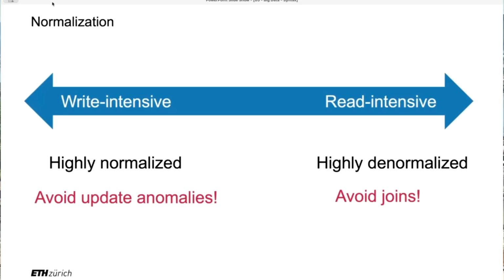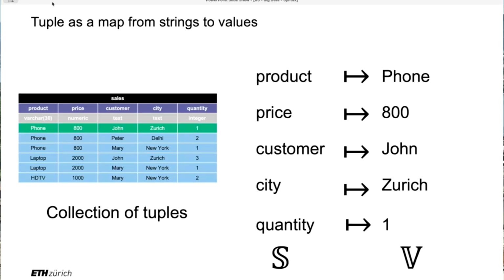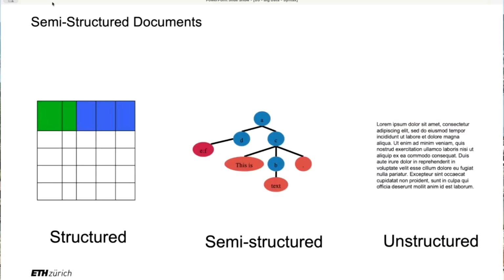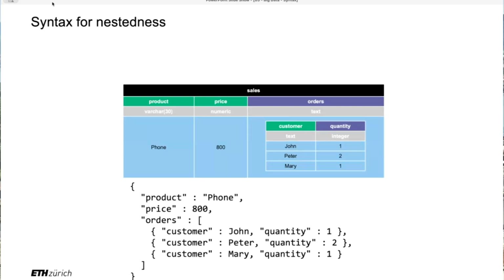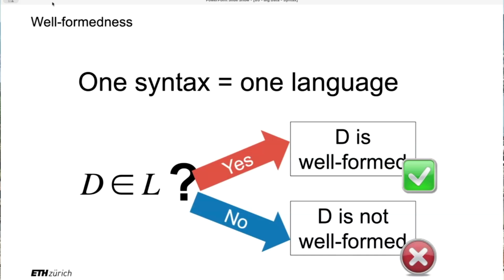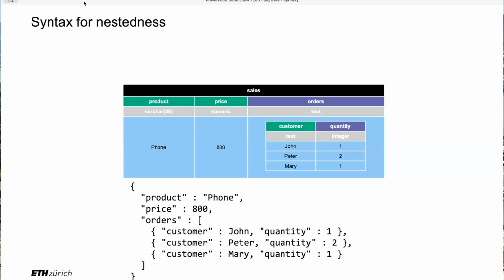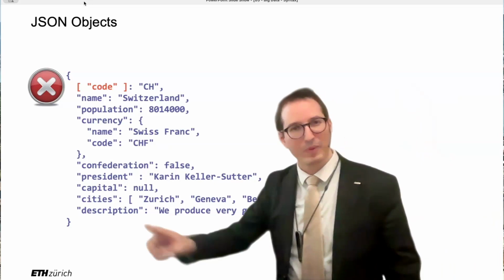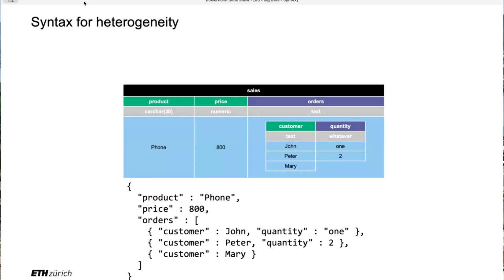5 - Syntax (2/3) - Big Data - ETH Zurich - Fall 2025